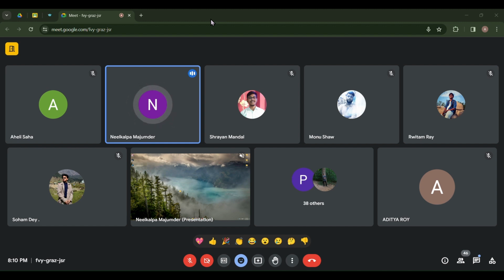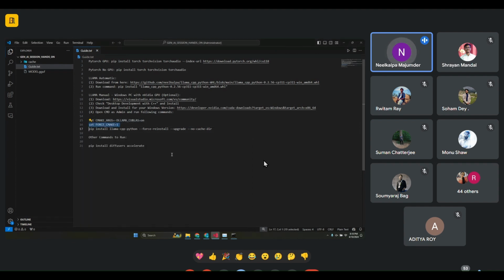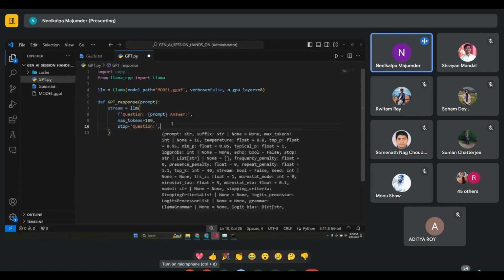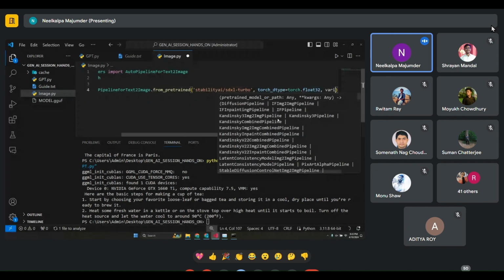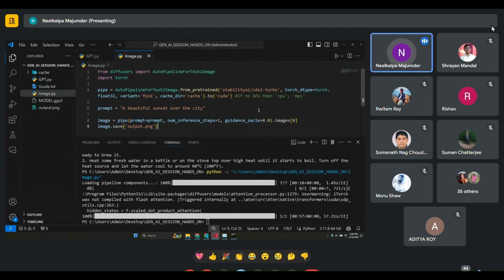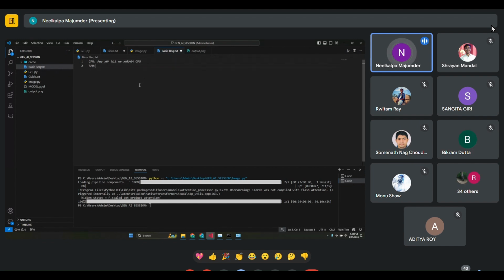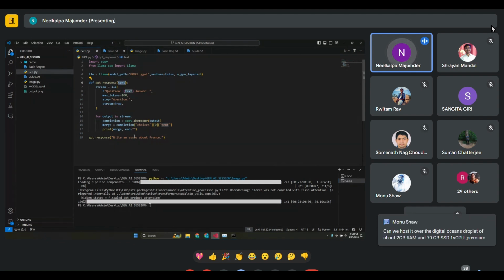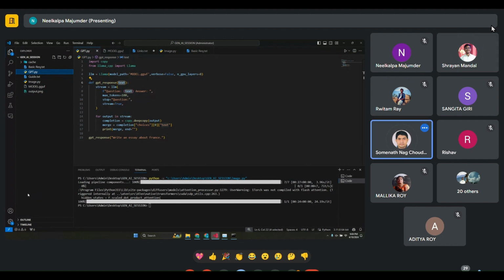Unleashing AI Brilliance GEN AI Session Highlights with Neelkalpa Majumder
🌟 Dive into the World of AI! 🚀

🎉 Exciting News! Join us for an immersive GEN AI session led by Neelkalpa Majumder from Unstop Igniters! 🌟

📚 Access all the session materials, resources, and presentations on our exclusive Google Drive

🔍 Explore the depths of AI and unlock your potential! Don't miss this chance to expand your knowledge and skills.

📢 Your feedback matters! Share your thoughts and ideas in our quick feedback form: [Feedback Form Link]

🎥 Plus, catch a sneak peek of the session topic in our 1-hour video on our YouTube Channel!

👍 Thank you for your enthusiasm! Let's ignite our minds and dive into the endless possibilities of AI together! 💡